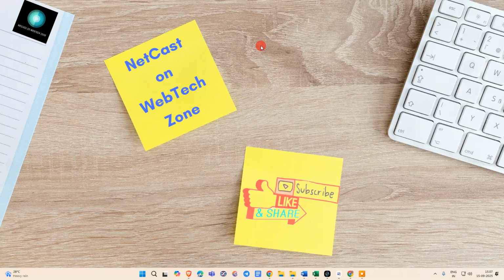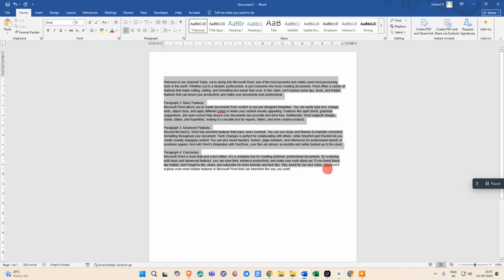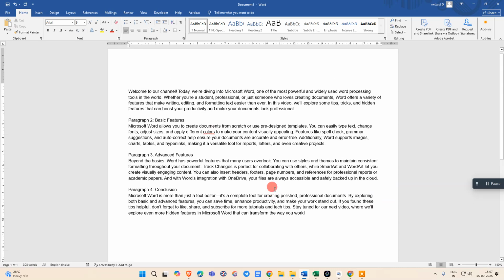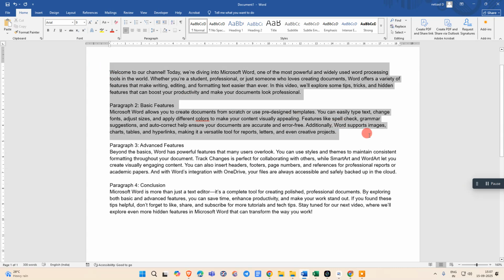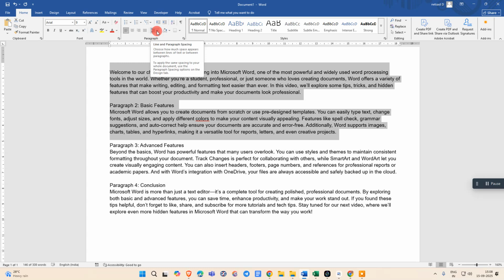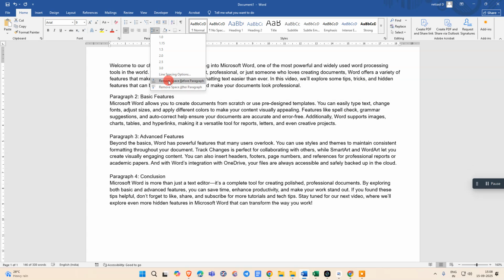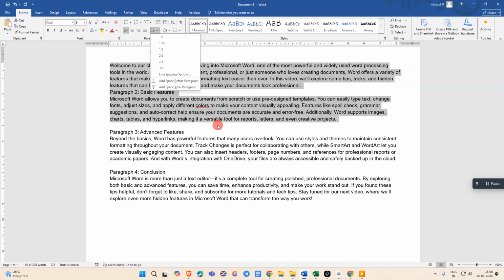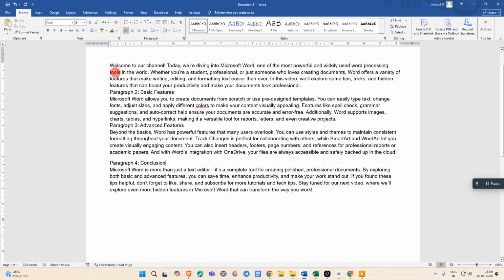How To Remove Space Between Paragraph In Microsoft Word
In this video I show how to remove space between paragraph in Microsoft Word. You just need to select the text then go to home tab and open line and paragraph spacing option. From there click on remove space before or after paragraph to fix the extra gap. It’s very simple and helps to make document look neat and clean.

Queries covered in this video:
How to remove space between paragraphs in Word
How to use line and paragraph spacing options
How to make document look neat and aligned